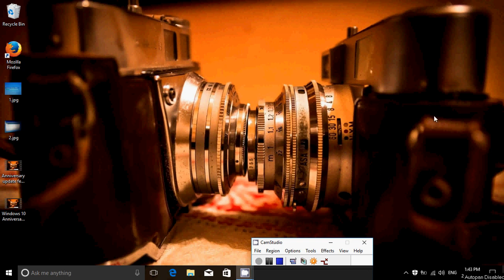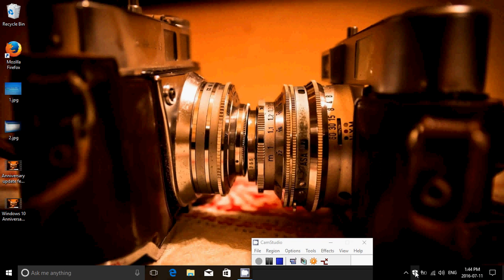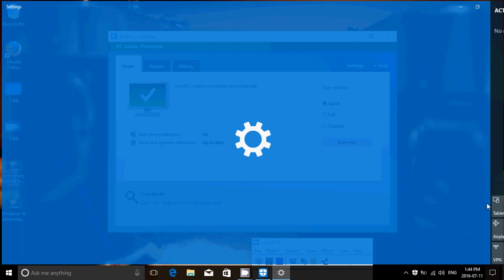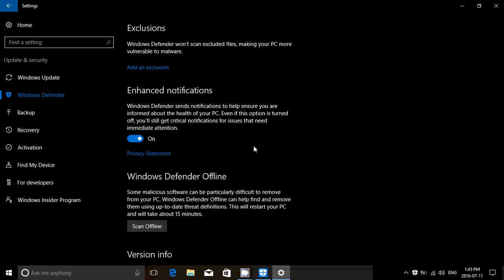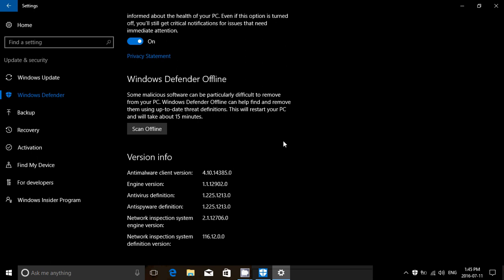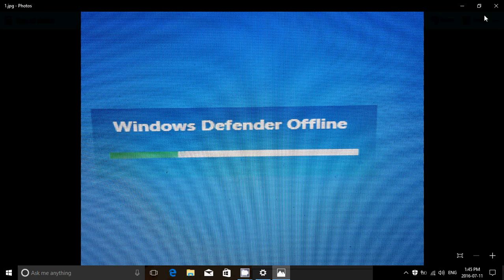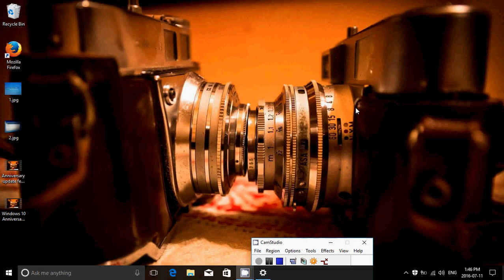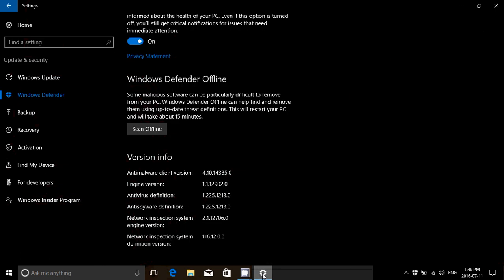Anniversary update features Offline scanning with Windows Defender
One of the great new features of the Windows defender antivirus in the anniversary update is the ability to scan offline, this was not available before